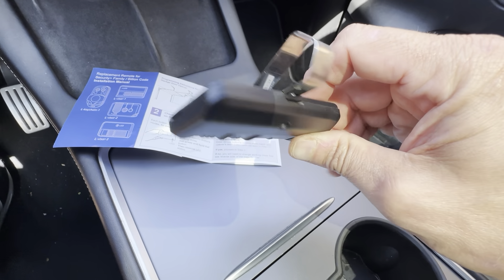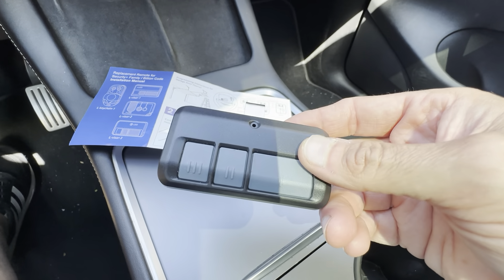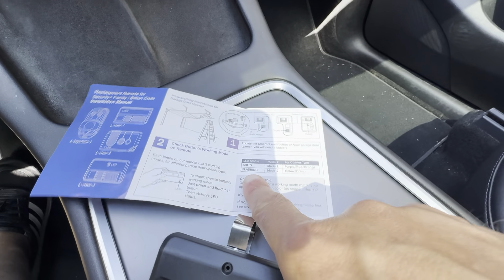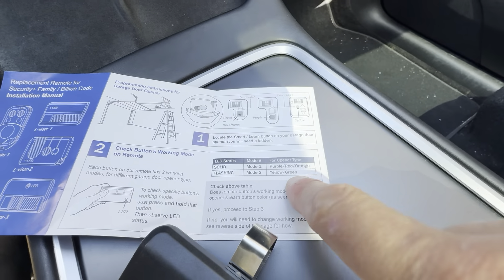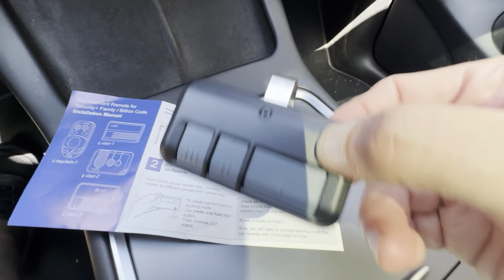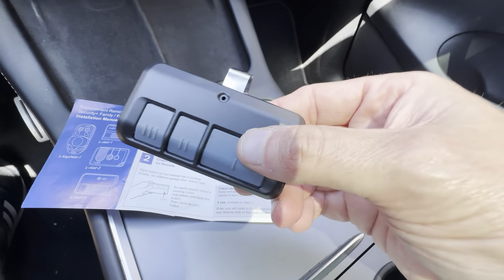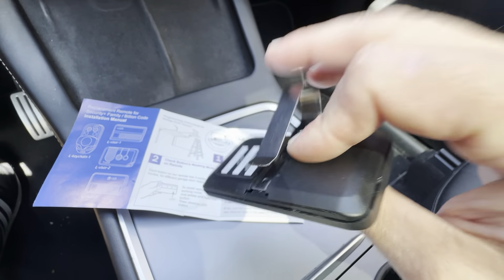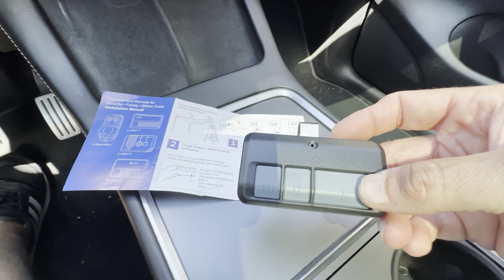My Review of the Universal 3 Button Garage Door Opener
Review of the 2 for Chamberlain Liftmaster Craftsman Garage Door Opener Remote 893LM Learn.